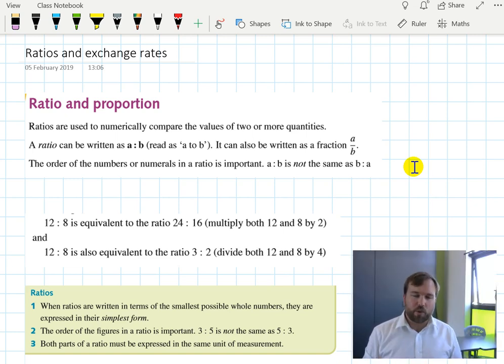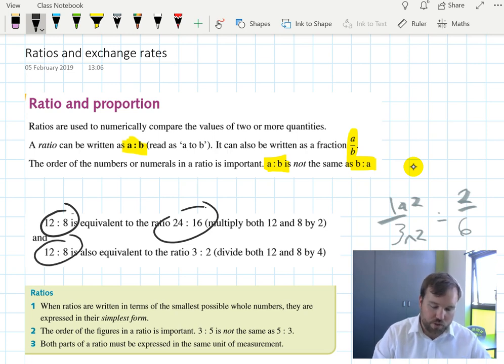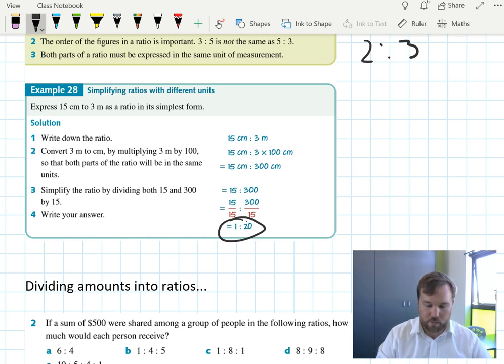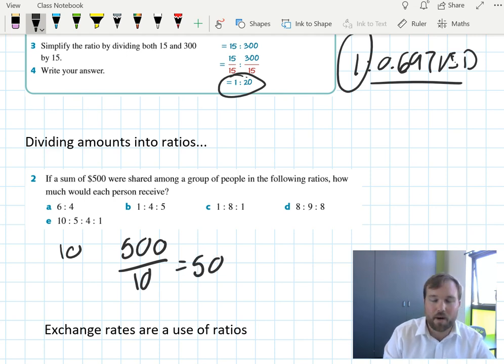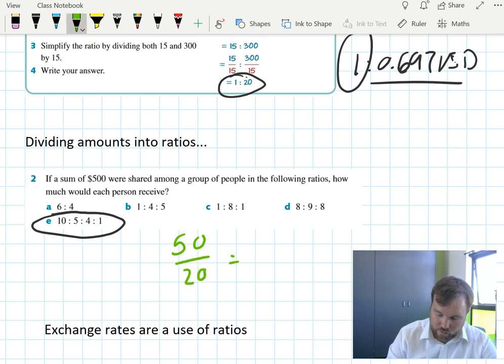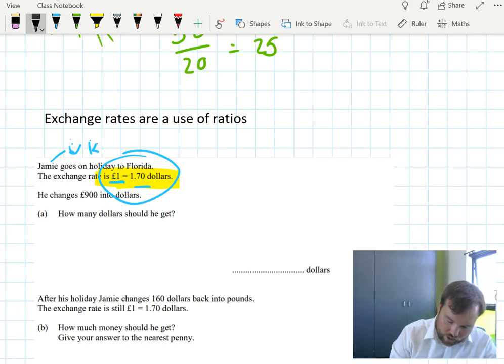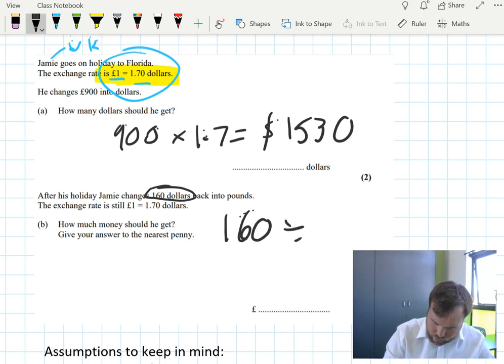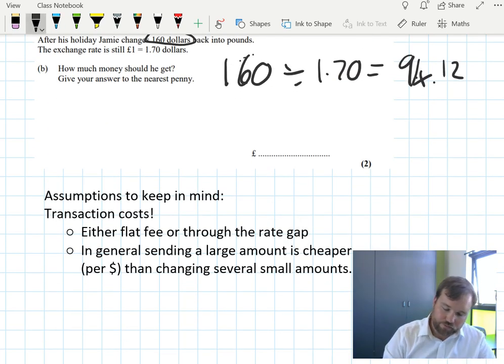Wk3 V1 Ratio and Exchange Rates